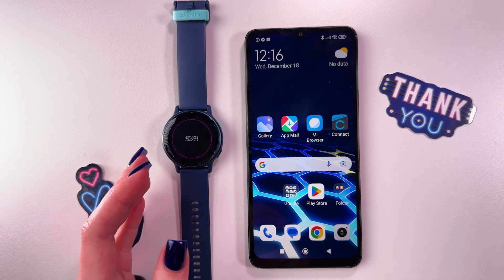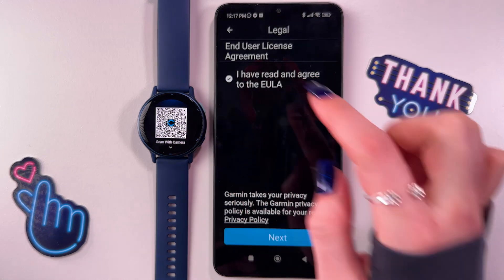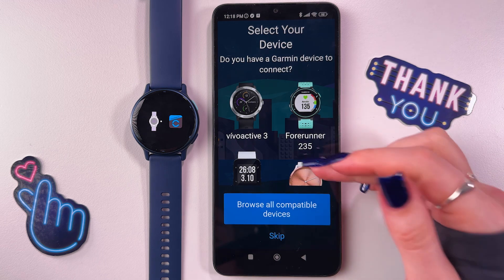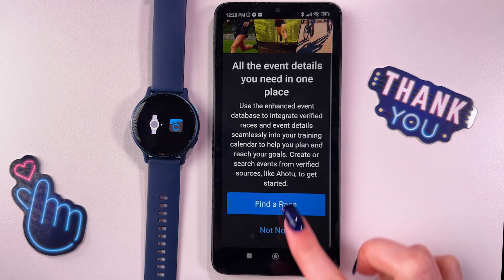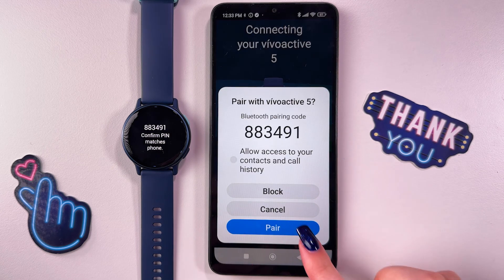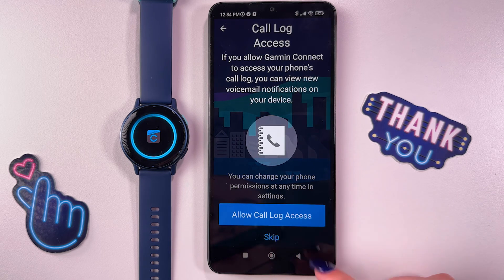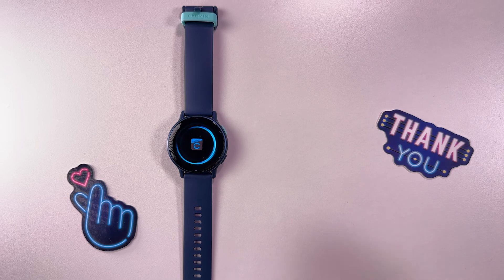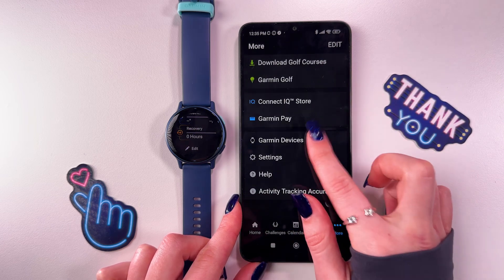Garmin Vivoactive 5: How to Pair with Android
Discover the ultimate guide to connecting your Garmin Vivoactive 5 with an Android phone. In this video, I'll show you step-by-step, from turning on your device to syncing it with your phone using the Garmin Connect app. You'll learn how to select language settings, pair the device, install the necessary applications, and adjust your settings for notifications and personal preferences. Whether your watch is brand new or reset to factory settings, I'll help you set it up so you can start taking advantage of all its features today. Tune in to get your Garmin set up and ready to go!

This video also covers the following topics:
How to Pair Garmin Vivoactive 5 with Your Android Phone
Pairing Your Android Phone with Garmin Vivoactive 5
Garmin Vivoactive 5 Android Connection Tutorial